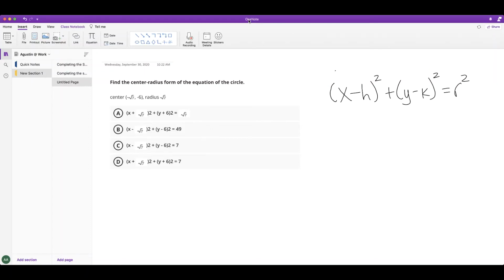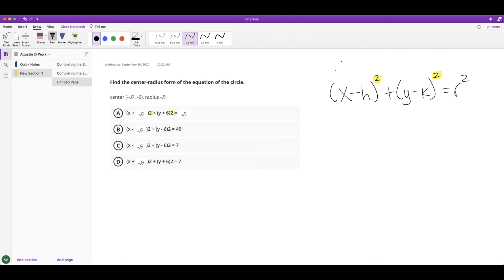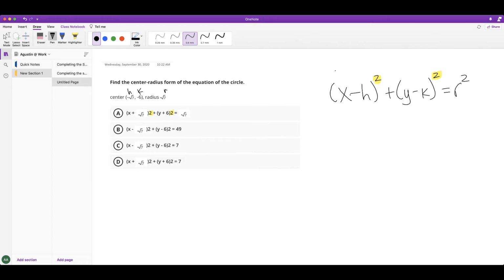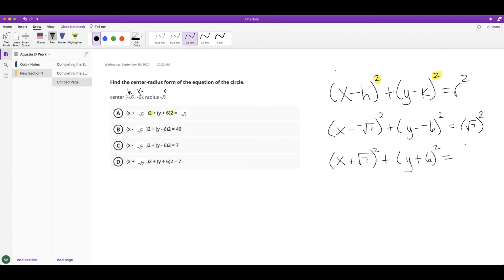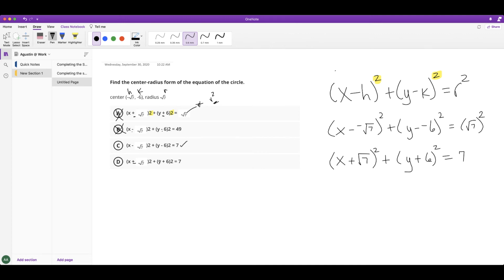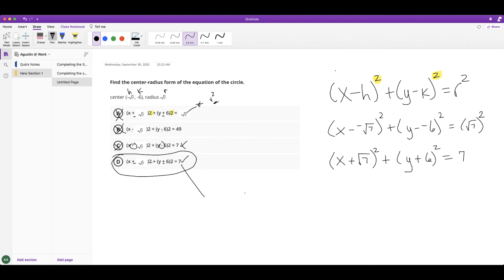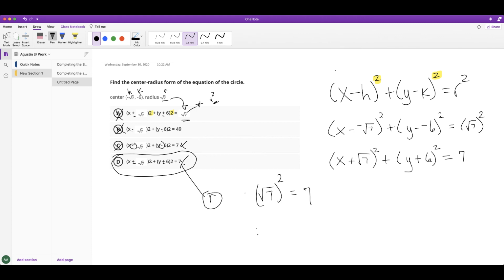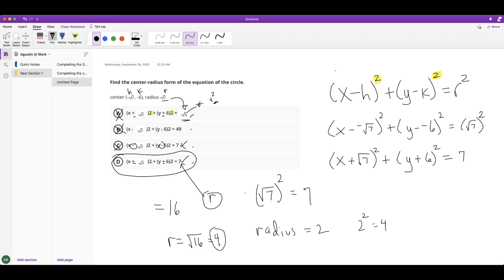Equation of a Circle